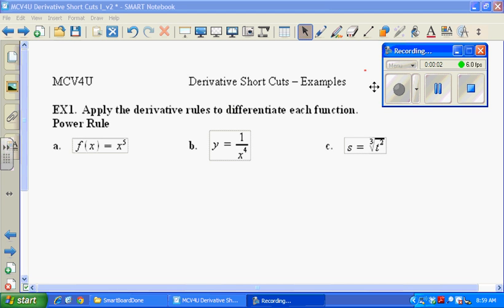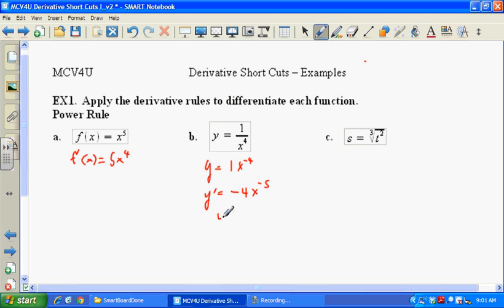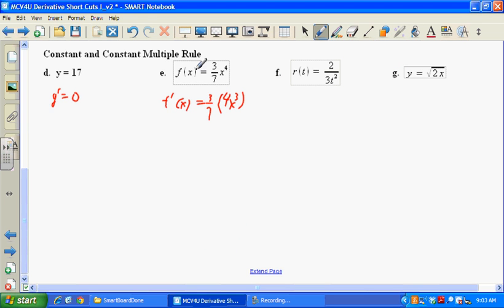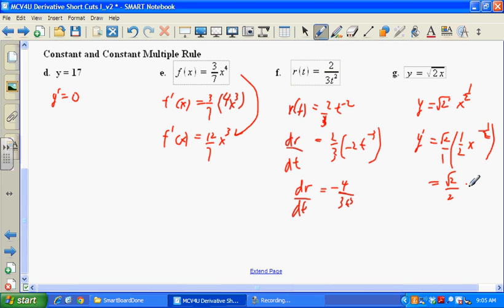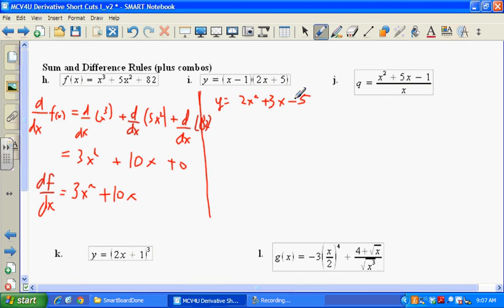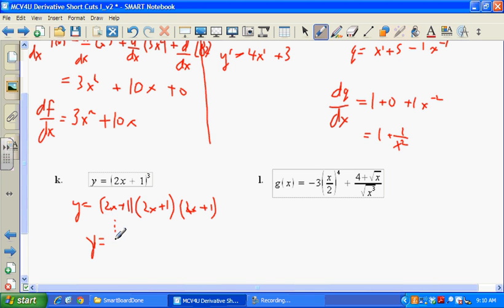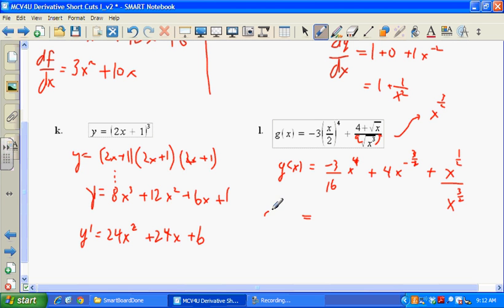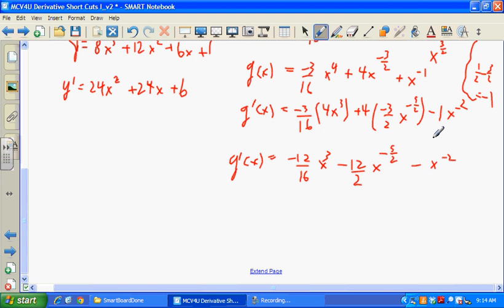MCV4U Derivative Short Cuts I